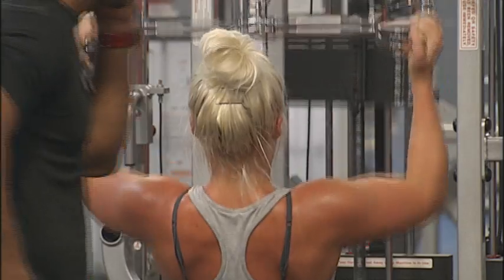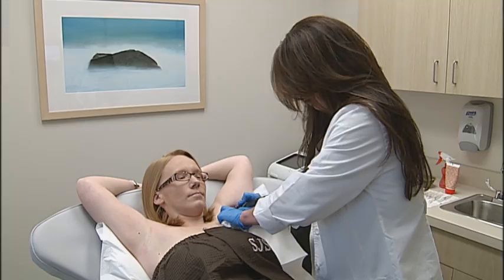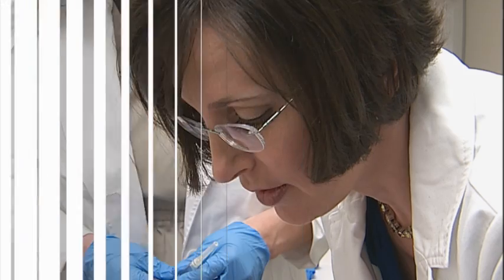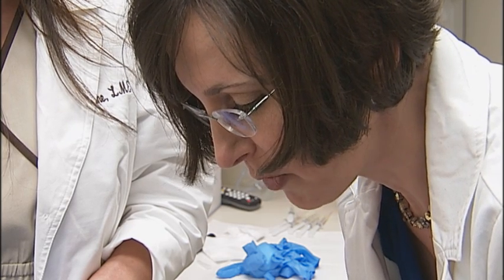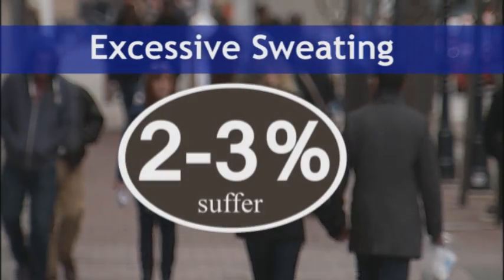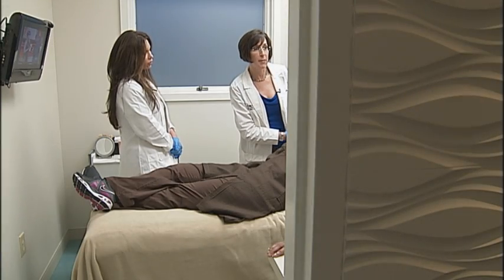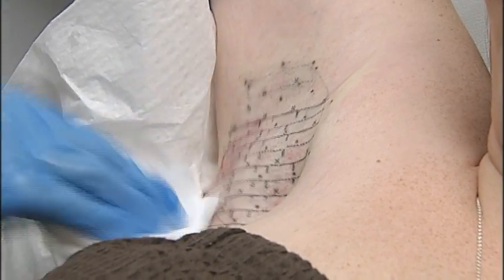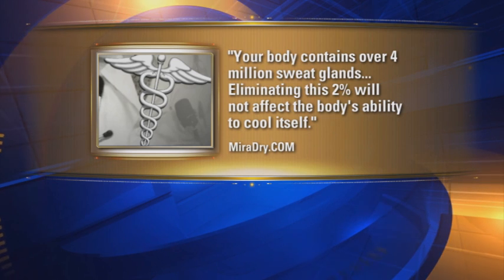New Procedure to Stop Underarm Sweating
Having problems with underarm sweating?  Joyce Evans takes us to Dr. Robin Levin's office in New Jersey to show us a new procedure that can help kick those unsightly and uncontrollable sweats. WTXF Fox 29 Reports.